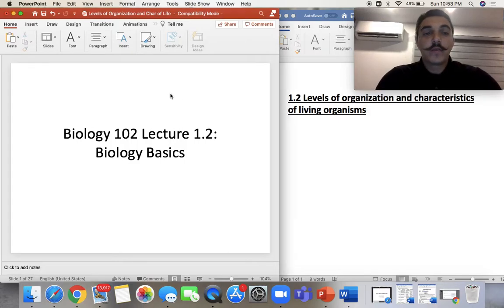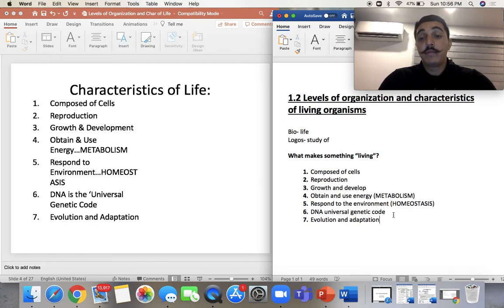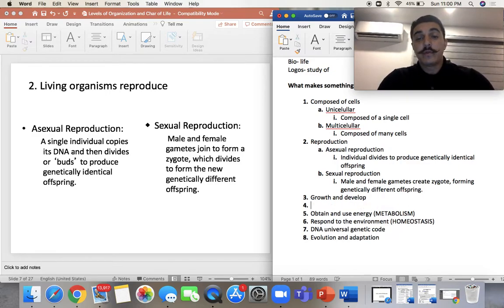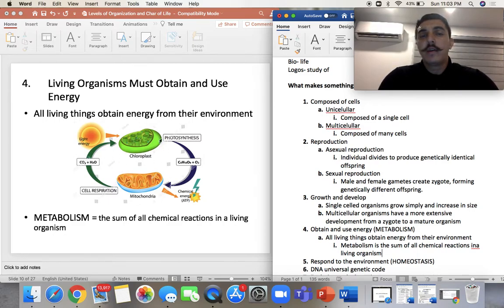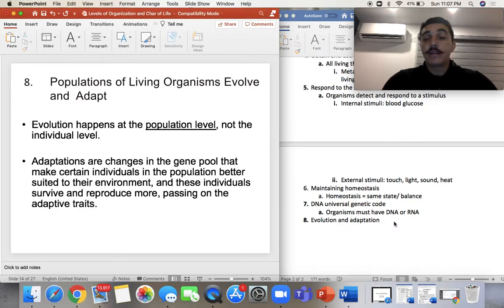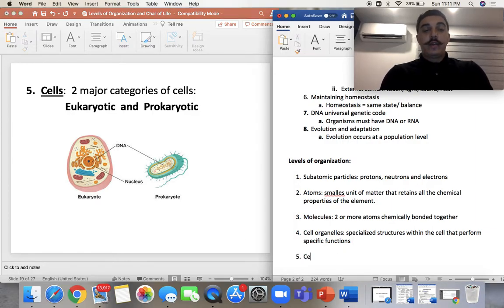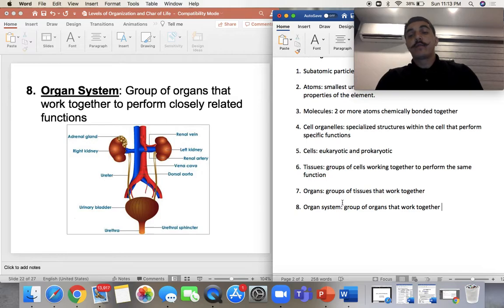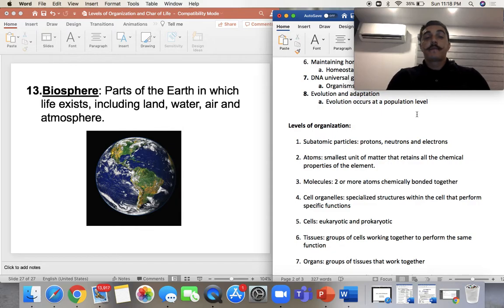1.2 lecture: Levels of organization and characteristics of living organisms